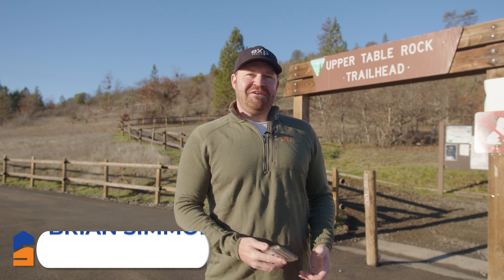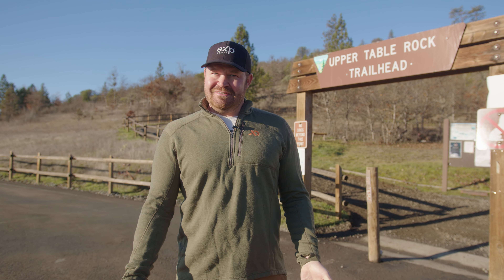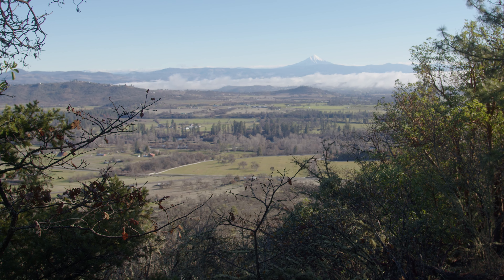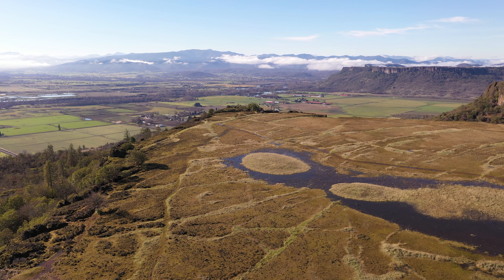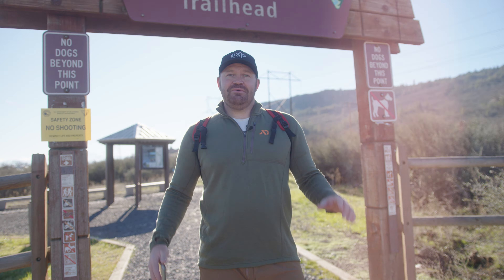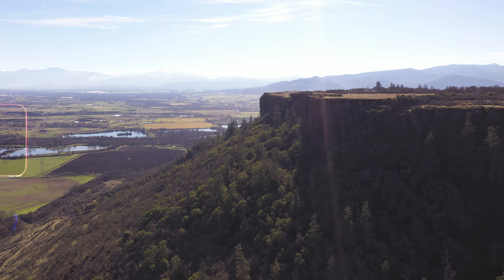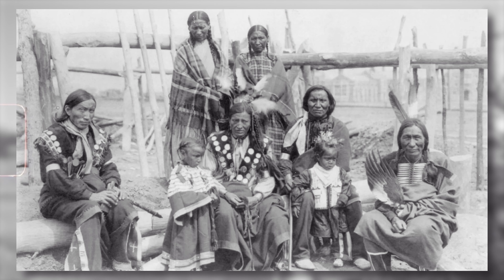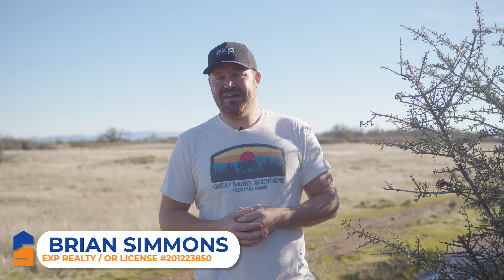Best Hike in Southern Oregon? Hiking BOTH Table Rock Trails!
What is the Best Hike in Southern Oregon? Well, the two of the most popular hikes in Southern Oregon are the Upper and Lower Table Rock Trails, and in this video you’ll get a tour of Hiking BOTH Table Rock Trails! You’ll also learn a little history about the trails and some fun facts. So get comfortable and tune in to this fun filled video!

Brian Simmons is an Award Winning Agent and Team Leader at eXp Realty
🚀 Top 1% Growth Leader (FLQ) at eXp Realty
🏆 ICON Award 2019 - Top 2% of eXp Realty
🏆 ICON Award 2020 - Top 2% of eXp Realty
🏆 ICON Award 2021 - Top 2% of eXp Realty
🏆 ICON Award 2022 - Top 2% of eXp Realty
📰 Featured in Top Agent Magazine (Page 21)
🧑‍🏫 Certified Pricing Strategy Advisor
🦸‍♂️ Certified SUCCESS® Coach